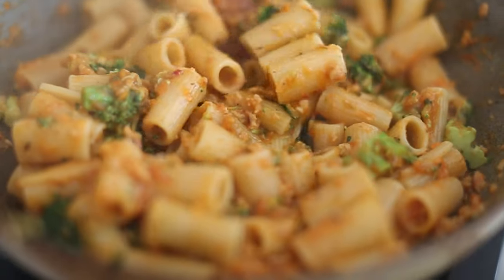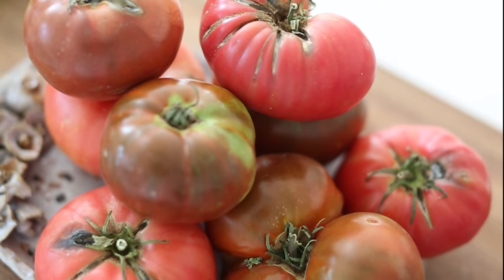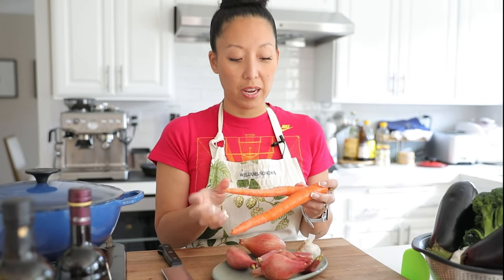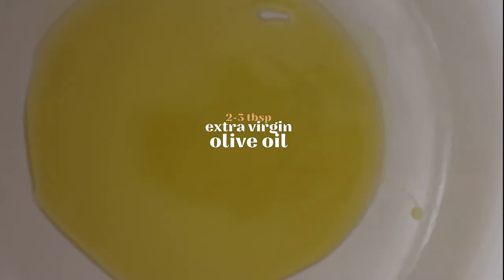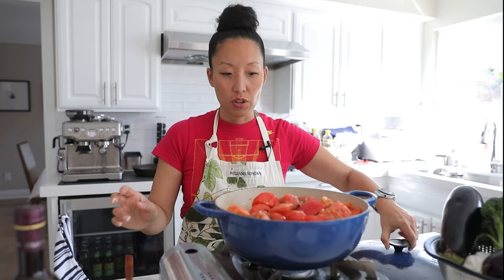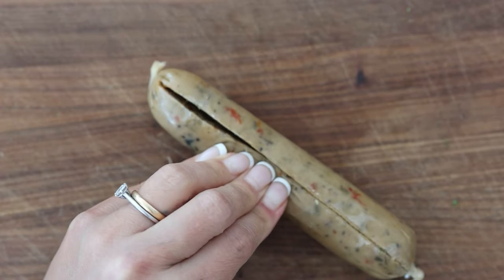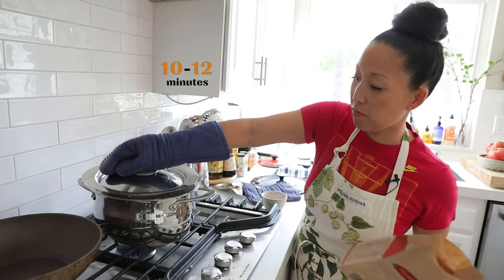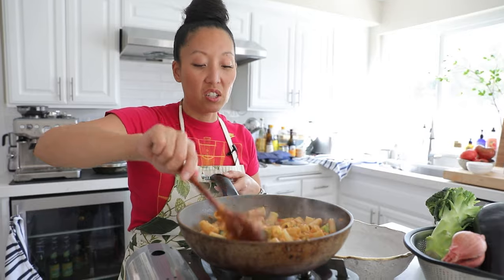How To Make The BEST Red Sauce | In The Kitchen With The Korean Vegan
This Italian pasta and sauce recipe is so easy to make and SOOO delicious and fresh!  ⬇️

0:00 Intro In The Kitchen With The Korean Vegan
0:22 Visiting Italy
0:56 Making Marinara Sauce
1:21 Roma Tomatoes
2:13 Heirloom Tomatoes
3:05 Campari Tomatoes
4:43 Prepping 3 Key Ingredients
7:04 Using a Large Dutch Oven to Cook the Ingredients
11:00 Prepping Broccoli, Shallots, and Garlic
12:00 Prep Vegan Sausage (Field Roast Italian Sausage)
13:15 Using an Immersion Blender
15:17 Prepping the Rigatoni
15:34 Mixing the Ingredients
17:47 Taste Test

Joanne Lee Molinaro is a Korean American trial lawyer, New York Times best-selling author, James Beard Award-winner, and host of the Are You Ready podcast. With nearly 5 million fans spread across her social media platforms, Joanne has appeared on The Food Network, CBS Saturday Morning, ABC's Live with Kelly and Ryan, The Today Show, PBS, and The Rich Roll Podcast. She's been featured in the Los Angeles Times, The Washington Post, The Atlantic, NPR, and CNN; and her debut cookbook was selected as one of “The Best Cookbooks of 2021” by The New York Times and The New Yorker among others.